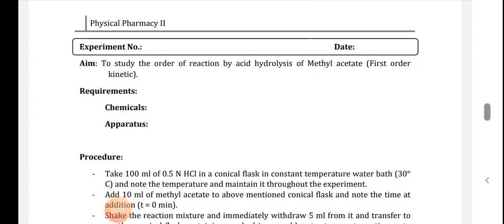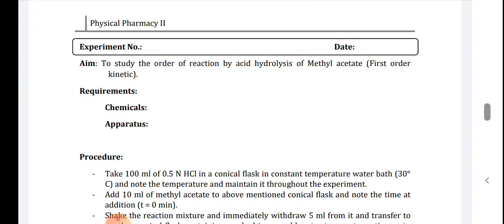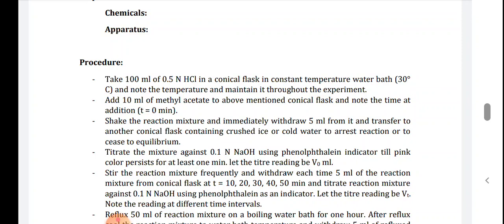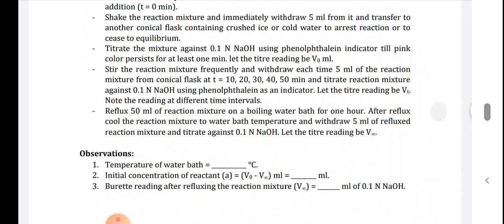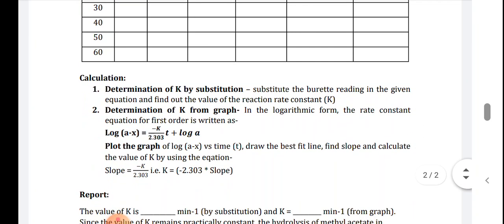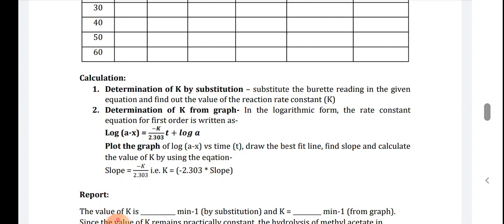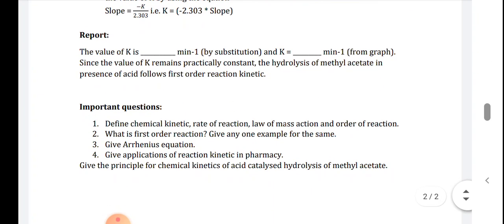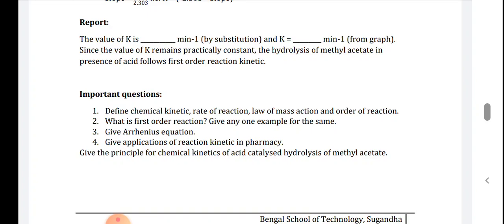Practical Number - 10 - First order reaction practical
Kindly see the video related to practical - "To study the order of reaction by acid hydrolysis of methyl acetate (First order kinetic)"